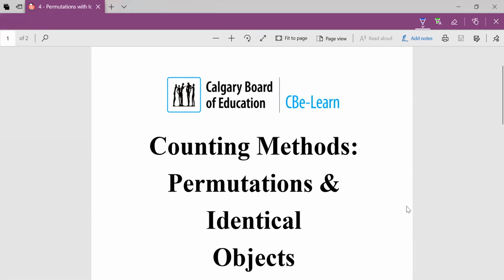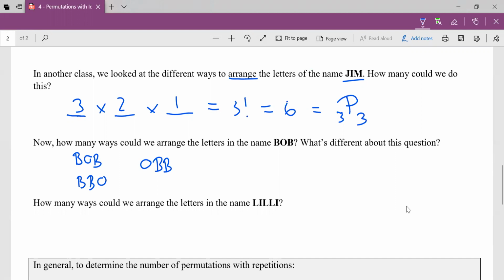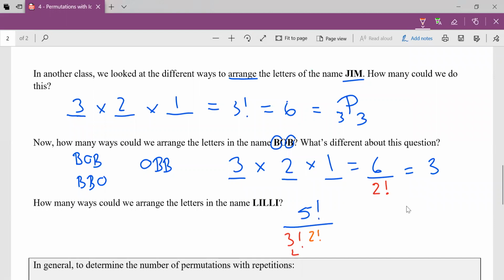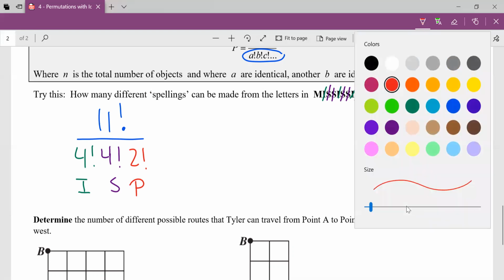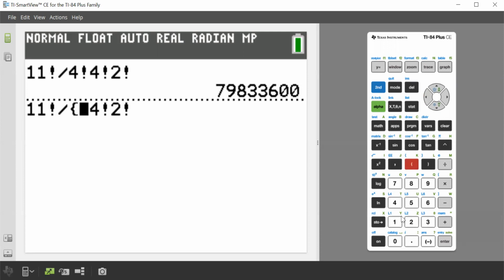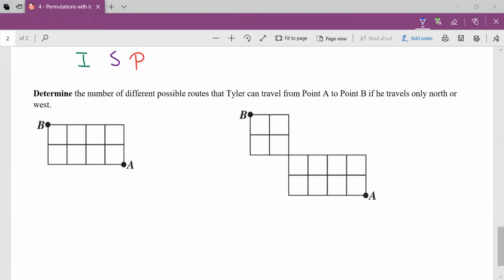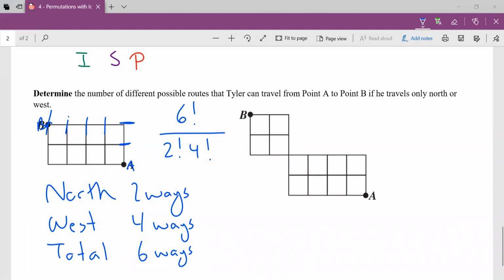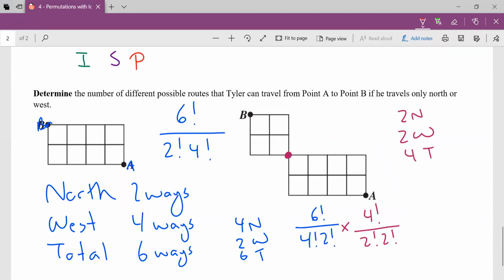Permutations with Identical Objects | Math 30-2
This lesson covers Permutations with Identical Objects.